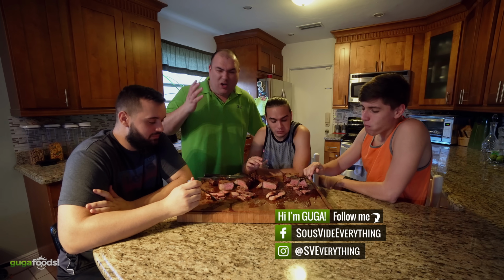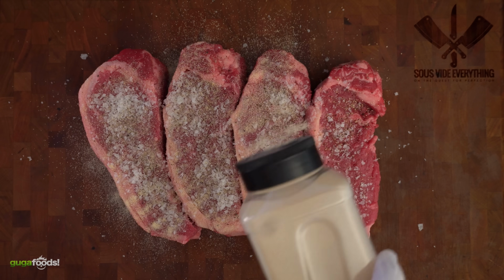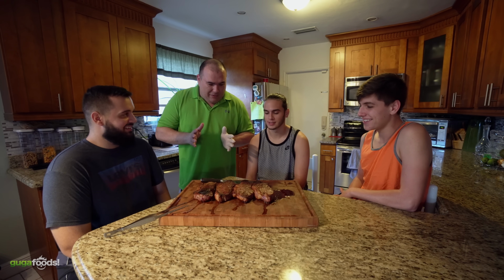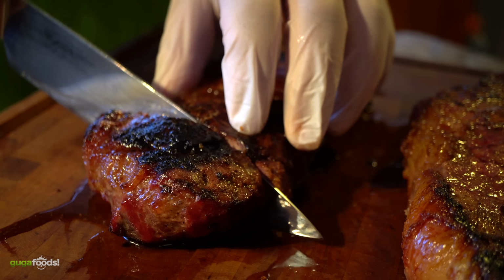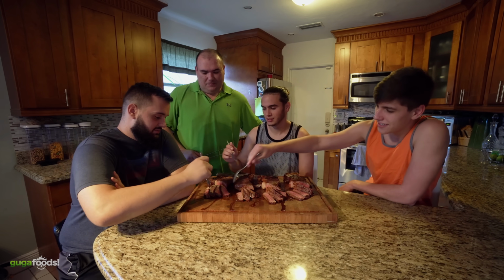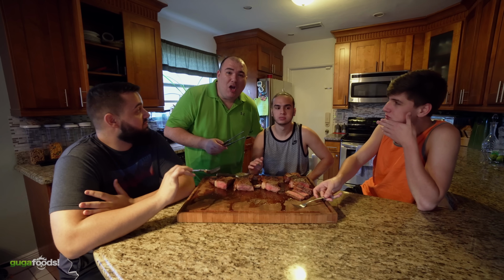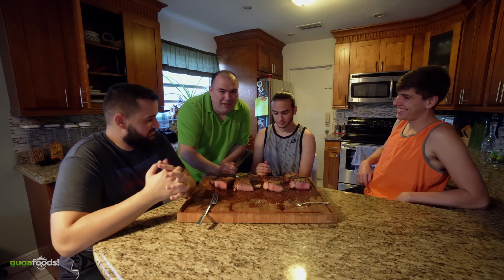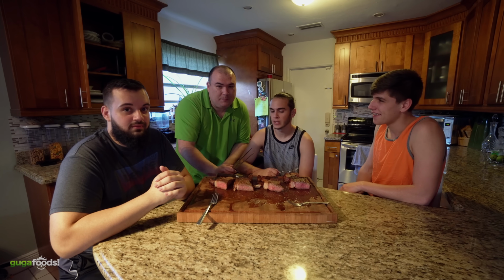FAT EXPERIMENT - Searing Steaks with Butter, Beef, Duck & Bacon FAT!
What is the best fat to sear your steak? Well on this video I put to the test 4 of them. Duck fat, Beef Fat, Bacon Fat and Butter. Who do you think is the best? This is pure steak porn and food porn so you have BEEN WARNED.

* EVERYTHING I USE HERE *

* For this video I used these items
Cast Iron Plates
Duck Fat
Beef Fat

* MORE EQUIPMENT *
Main Knife
Electric Knife Battery

* VIDEO EQUIPMENT *
Main Camera
2nd Camera
Slow Motion Camera